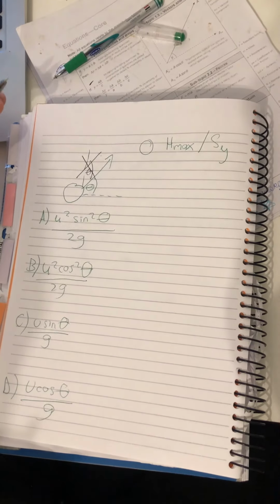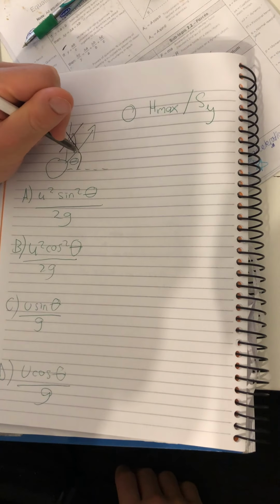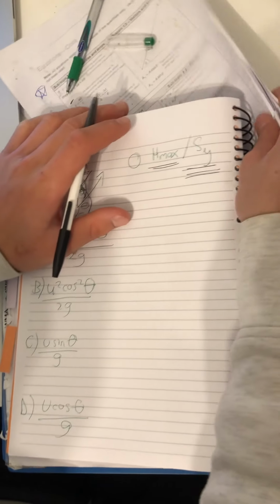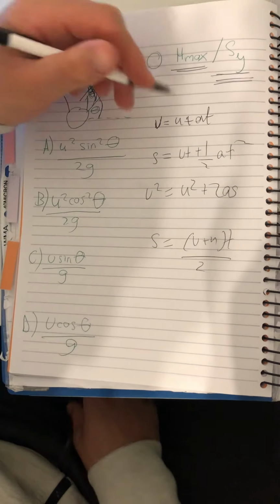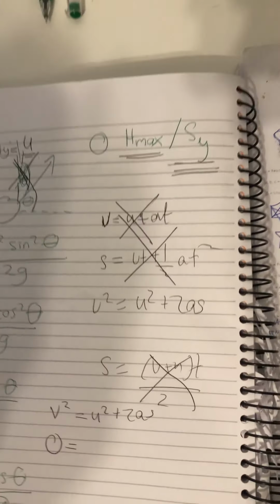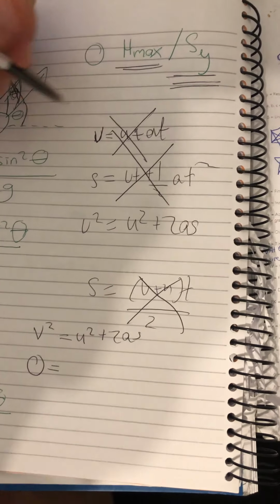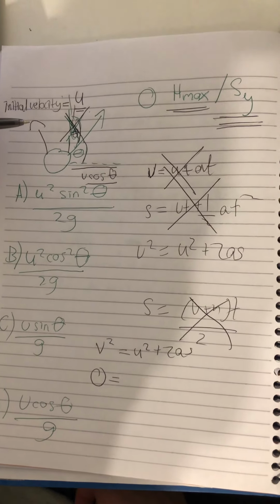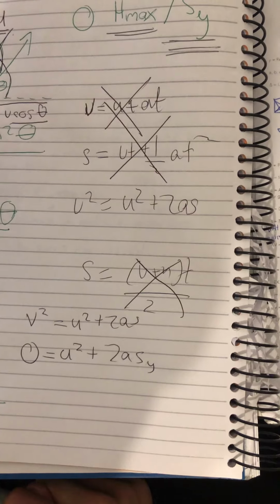Authentic Assessment 2